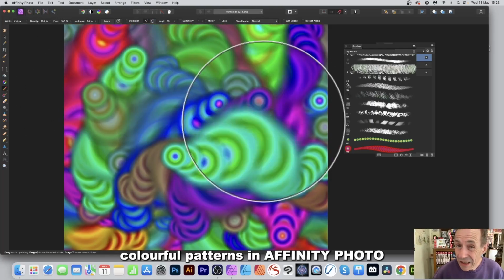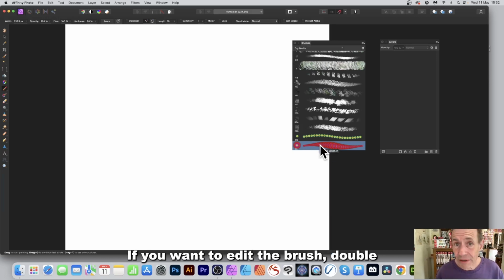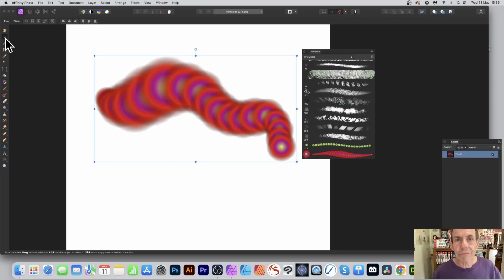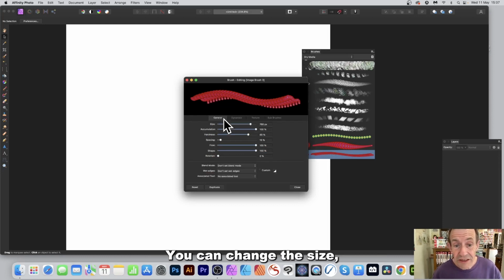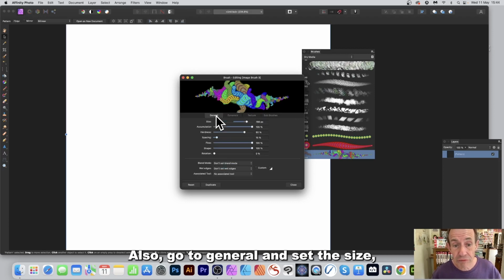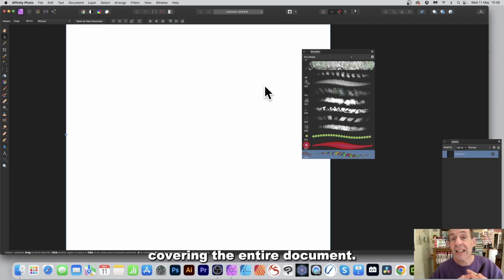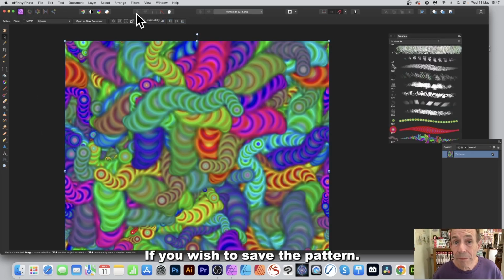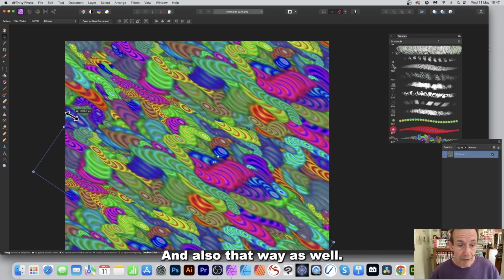Affinity Photo : Create Stunning Textures / Patterns Using HIDDEN Feature - How To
How to use brushes (gradients) to create amazing patterns (and also seamless textures) designs in Affinity Photo combined with a special feature of Affinity, then how to save them, how to use as a pattern layer and more.